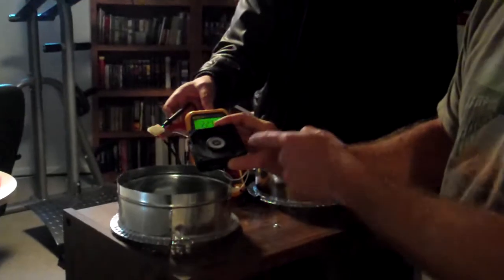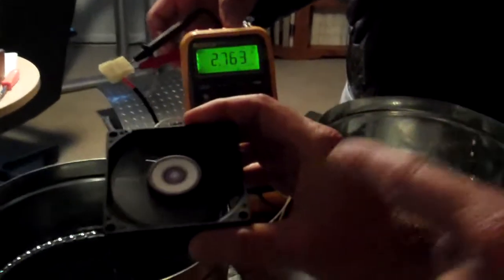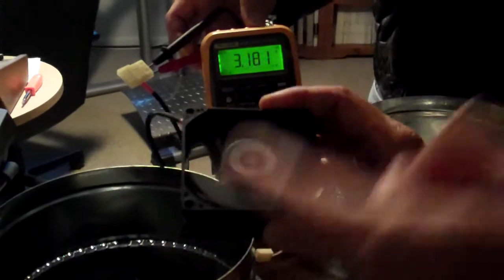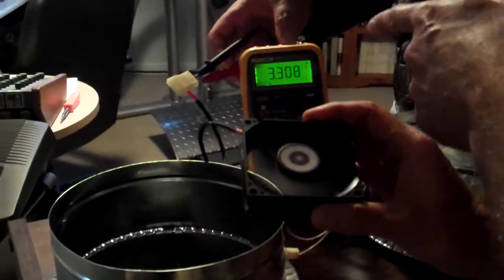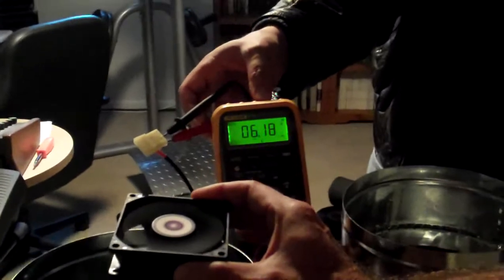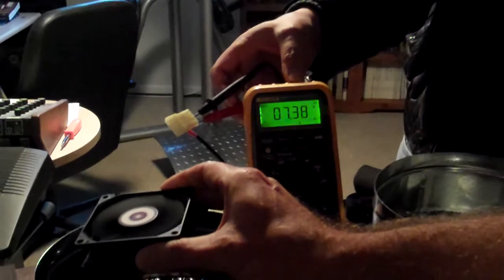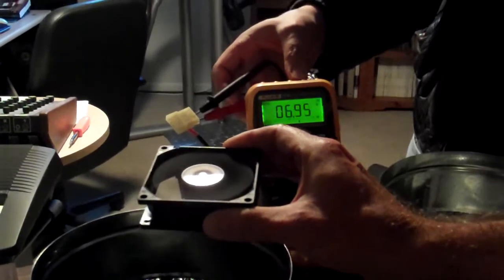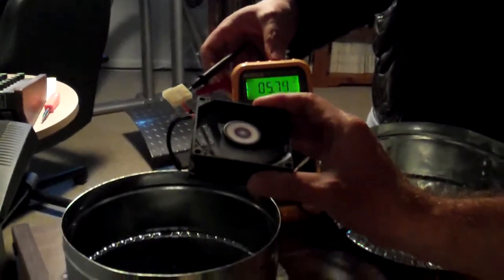Proposed Method for Monitoring Relative Airflow & Balancing Among the 3 Bays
The hot air test collector will have three identical bays.  For the output temperature comparisons to be meaningful, the airflow has to be identical, so we need to come up with an easy way to do that.  Here is one method.